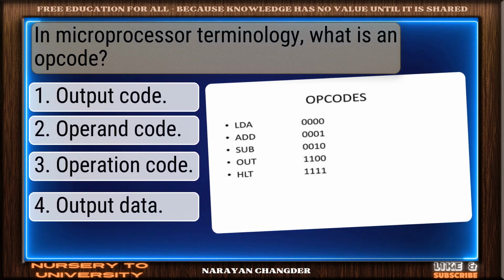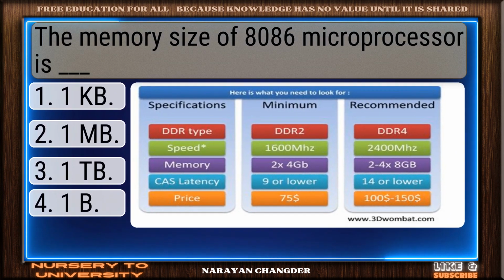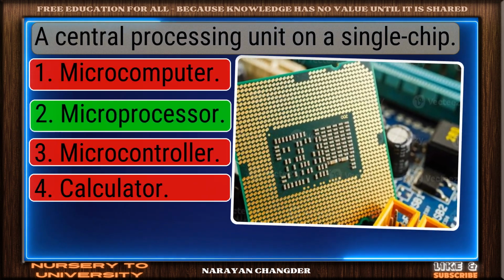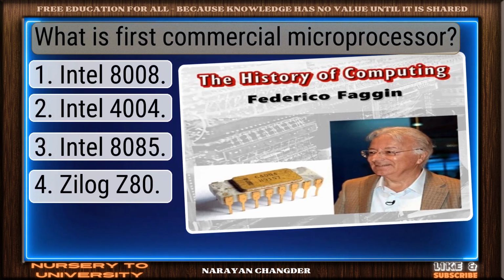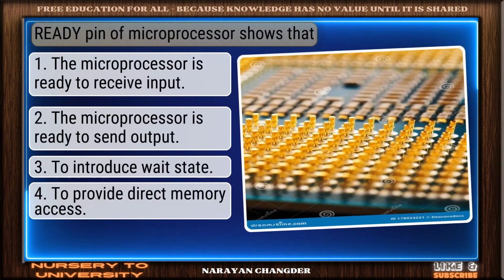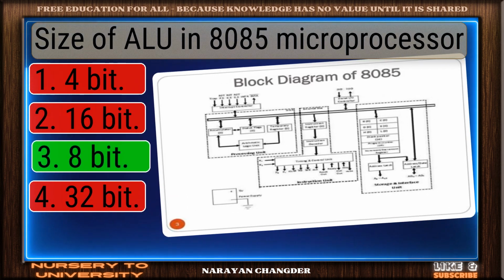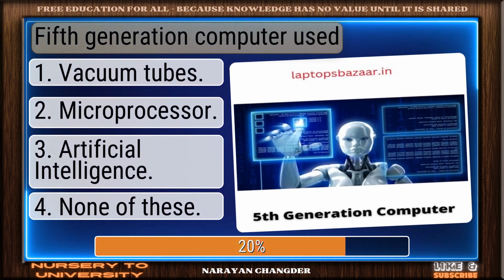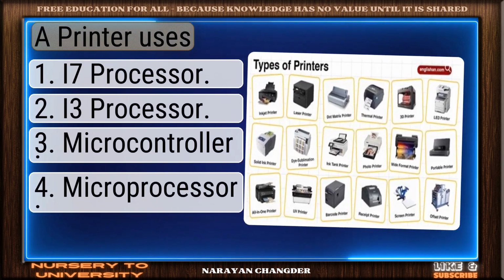MICROPROCESSOR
Test your knowledge with this exciting multiple choice quiz on Microprocessor.